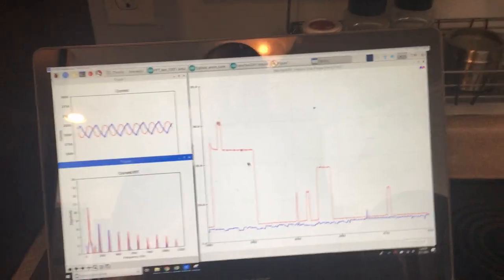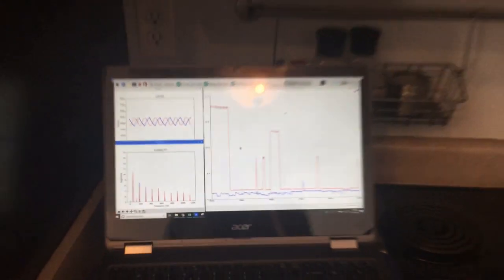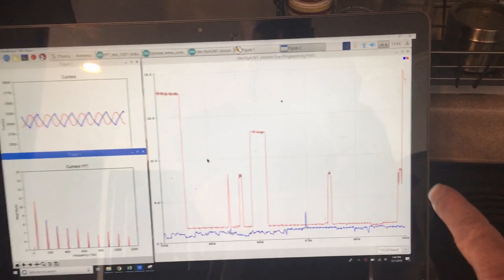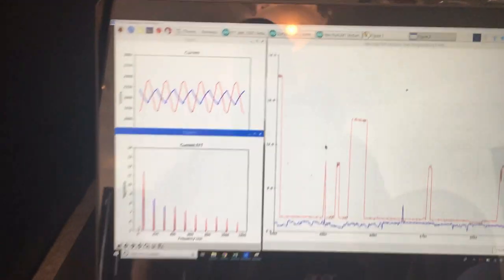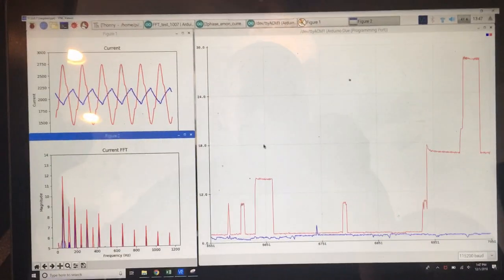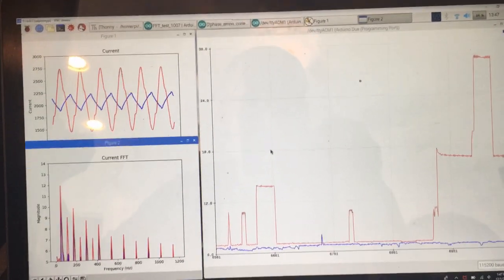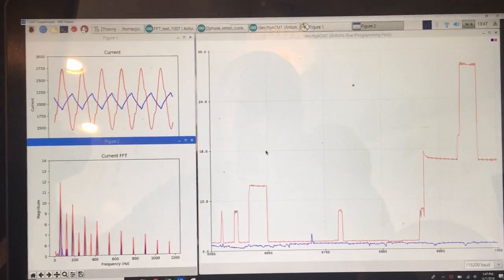ASU EEE 488 Fall 2018 Team 16 Video 2